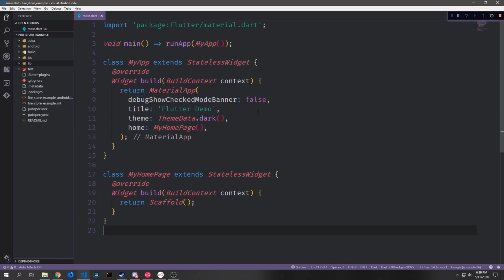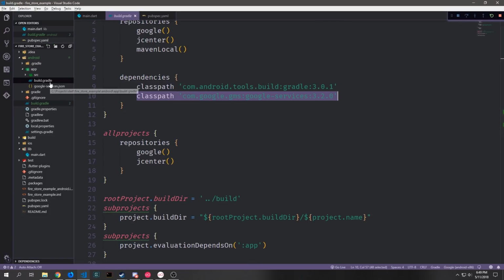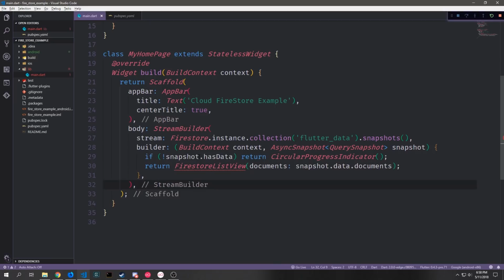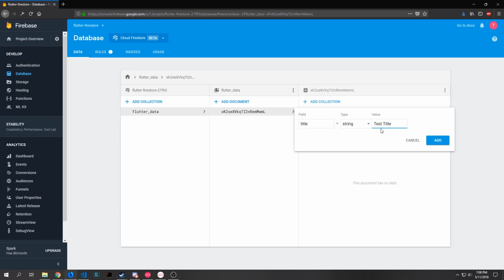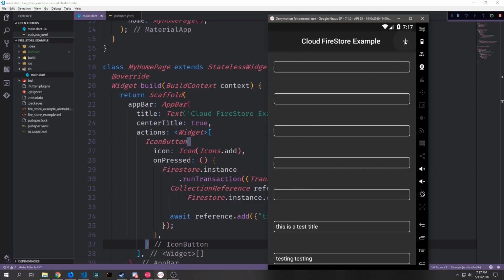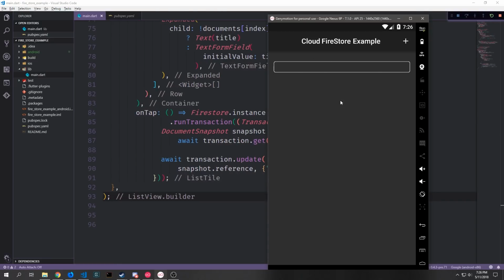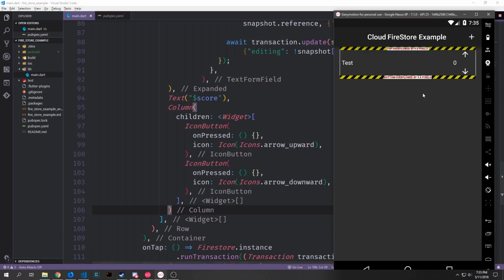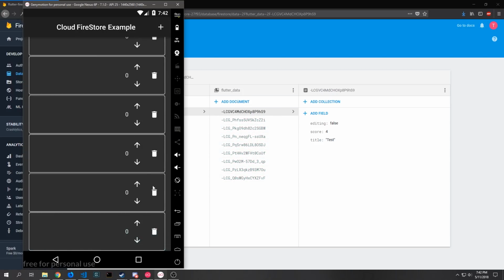Using Cloud Firestore as a Realtime Datastore for CRUD with Dart's Flutter Framework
In this tutorial, we look at some of the new features from the recent beta 3 release of Flutter.

ETH: 0x03247265dd5242605bD2FA3c40fb3b70d9e3D685